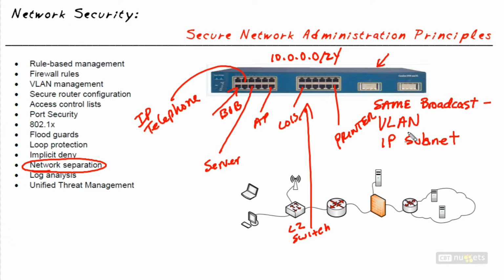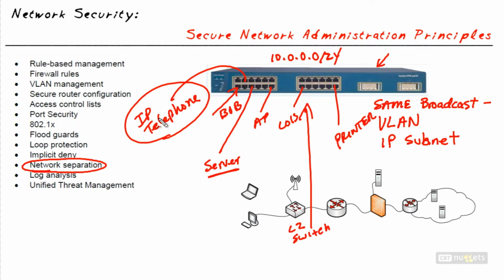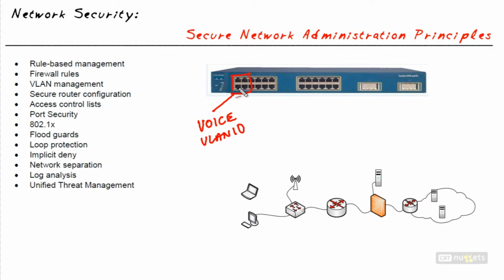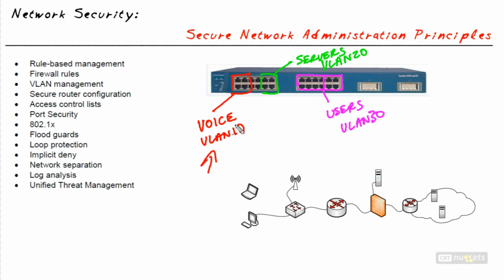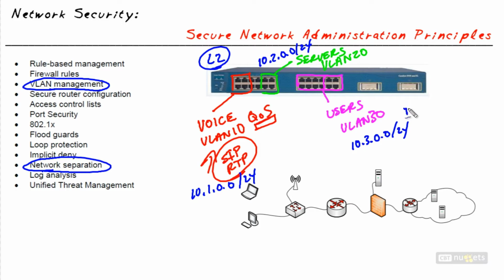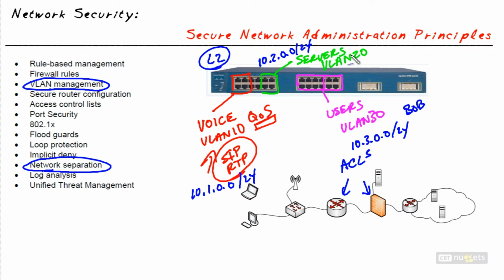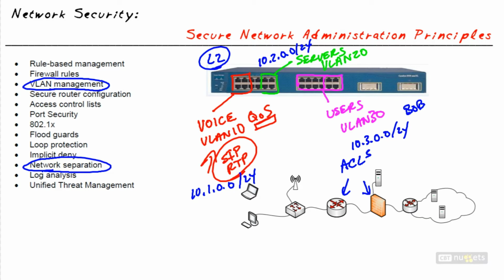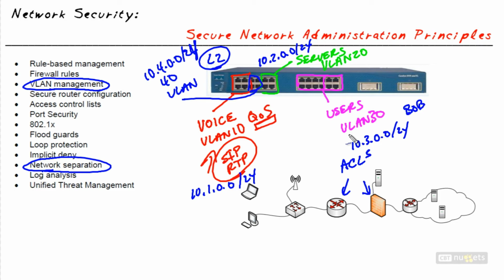vlan management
It is not my video!..